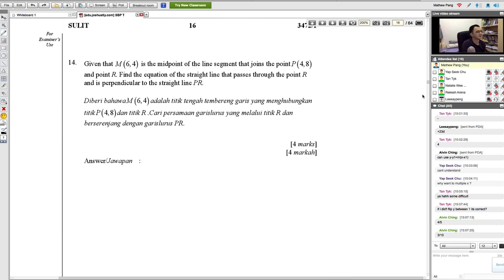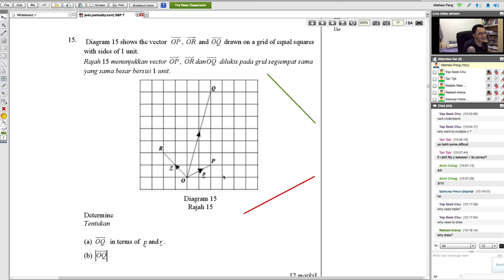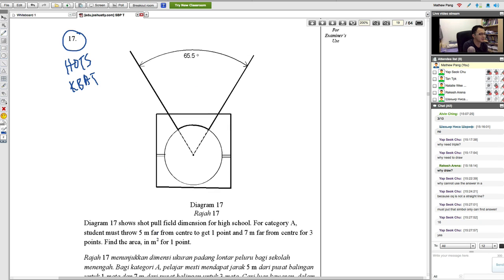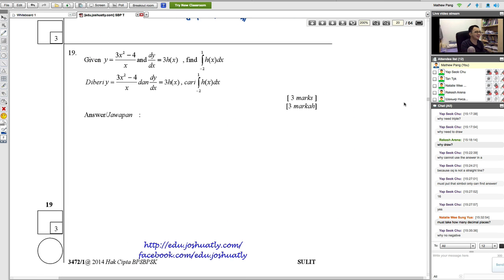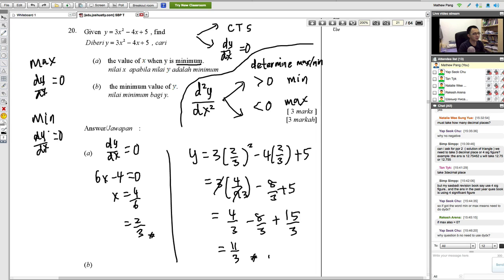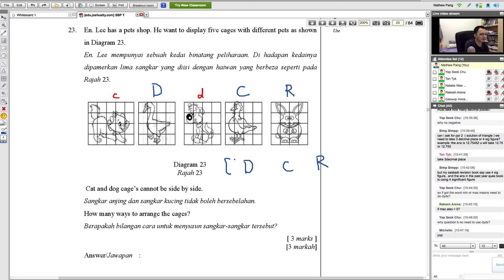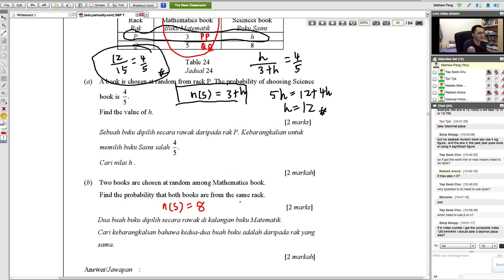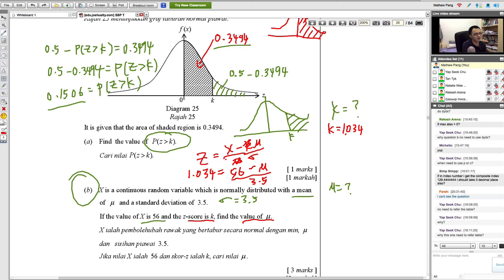Part 2- Live Discussion for SPM-Add Math-P1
This is record video of the virtual class for SPM-Add Math-SBP-2014-Trial Paper 1 at 10th October 2015.